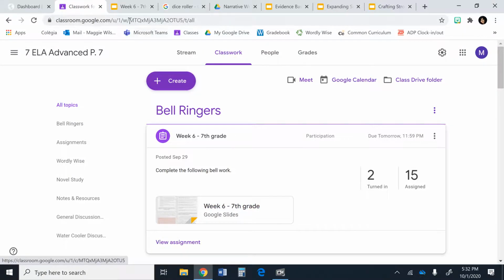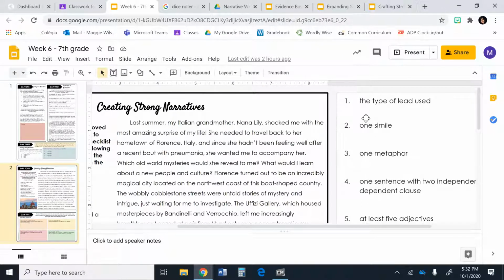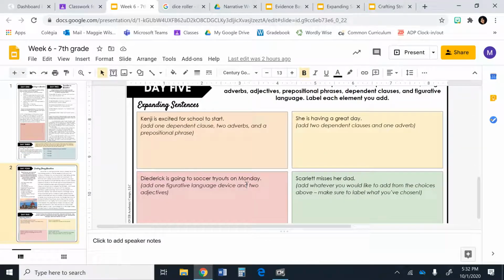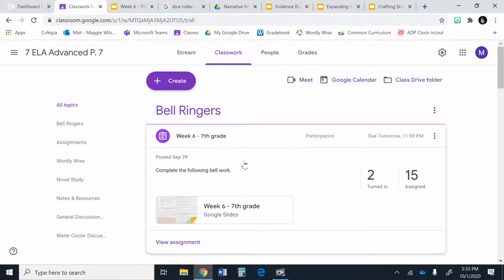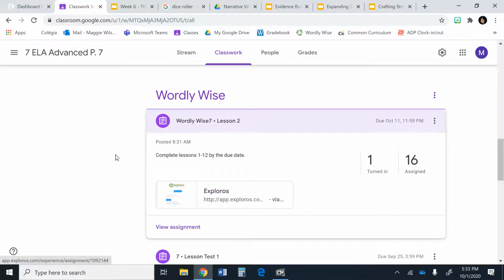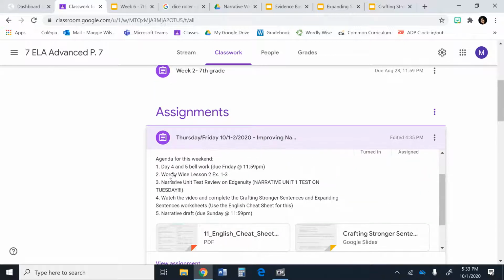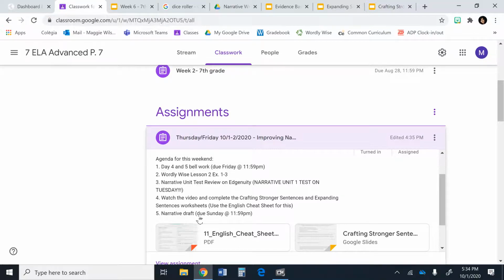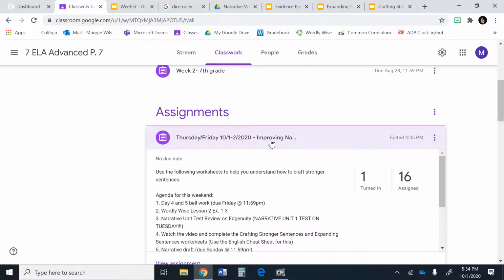7th Advance 10 02 2020 Video Lesson Overview